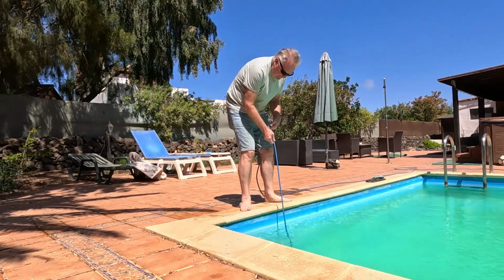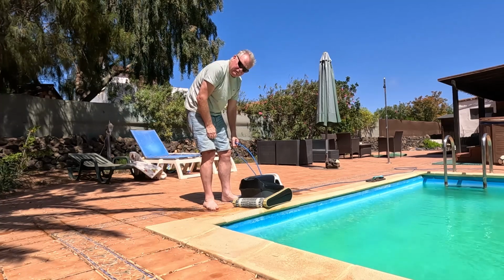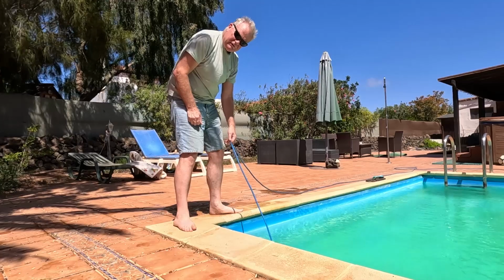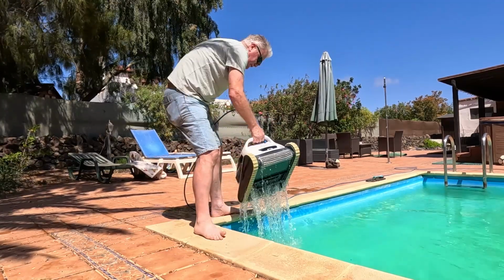Quick Pool Tip: Lifting a Robotic Pool Cleaner With a Bad Back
In this quick tip I will show a way for lifting a robotic pool cleaner out of a pool without hurting your back.

Being tall (6'2") I do suffer from lower back pain from time to time.

If you just stand on the side you need to lean forward to hold the cleaner over the water to allow the water to drain out. This can be very hard on your back - it certainly is on mine.

But if you stand with your feet either side of a corner you can lift the pool cleaner out and stand straight up while the water drains out resulting in much less strain on your lower back.

The Swim University Pool Care Handbook and Video Course is your one-stop solution for a sparkling, hassle-free pool.  Discover insider tips, expert advice, and step-by-step guidance that will transform you into a pool care pro in no time!

You can find more tips and how to articles on pool cleaning and hot tub maintenance on my

The pool cleaning tools I use:

18" Swimming Pool Vacuum Head

Poolmaster 33430 Heavy Duty In-Ground Pool Vacuum Hose

Stargoods Pool Skimmer Net

Blue Devil Pool Wall Brush

Telescoping Vacuum Pole